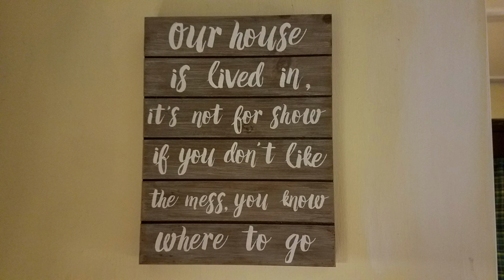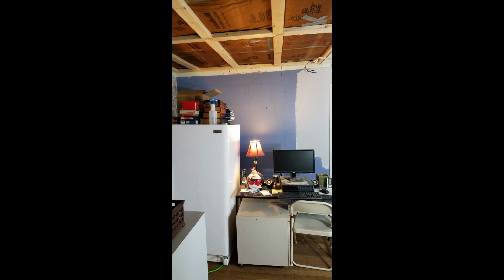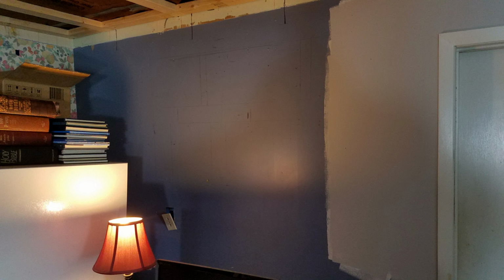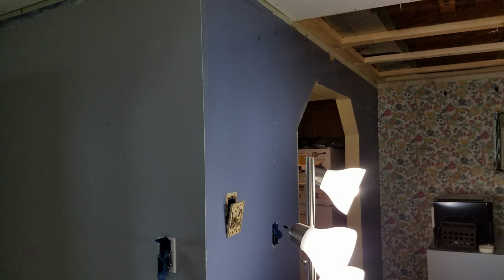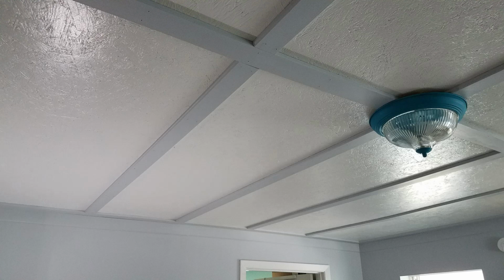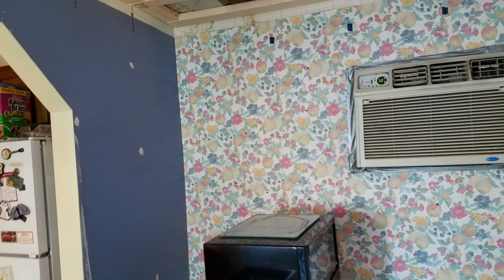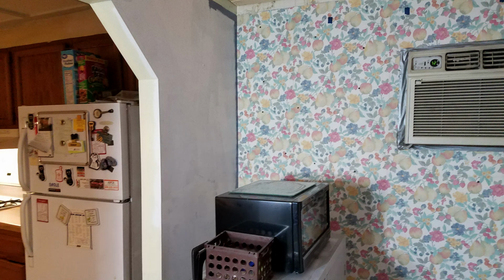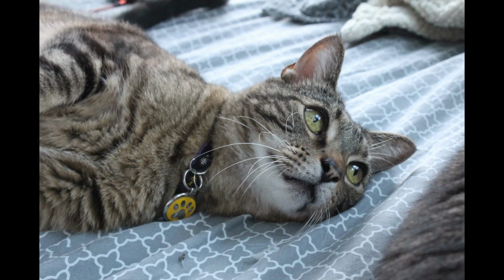House Update: Slow and Steady Progress Amongst the Declutter and Chaos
I have an update on the house today.  I had a couple of days off a couple of weeks ago and was finally able to make some bigger progress on the house.  We are currently redoing our dining room and kitchen and making slow and steady progress as we stay on budget.

Thank you for being understanding with the inconsistent uploading.  My schedule has been crazy trying to juggle full time work, college courses, working on the home, and more.  I will figure it out but some days there is just no time left to work on youtube or any of my hobbies.  I will upload and often as I am able.  I'm hoping to make some big changes soon that will leave me with more time to pursue things outside of my work.  Again, thank y'all so much from me and the kitties.  Hope everyone is well. :)

All music or sounds effects are from youtube audio creator library or freesounds.org unless otherwise stated.

This video is not sponsored in anyway nor was I given any product for free in exchange for a review.